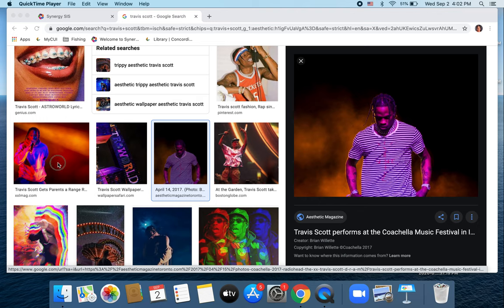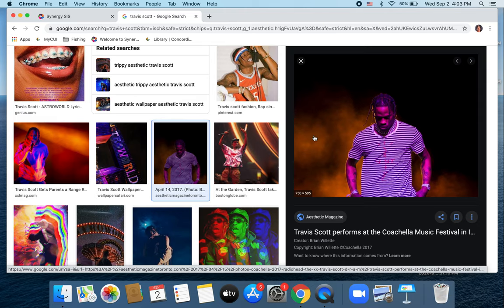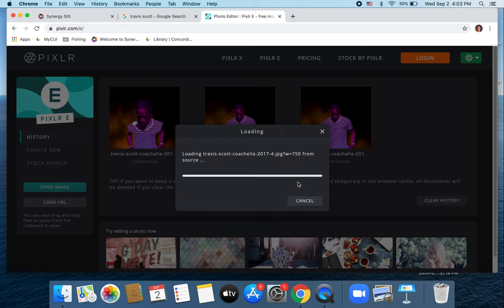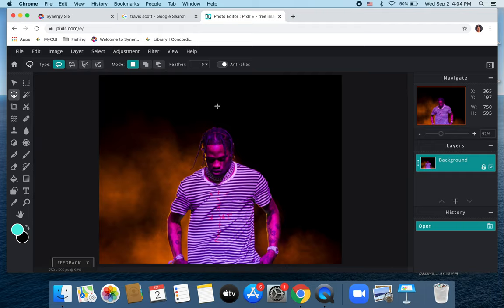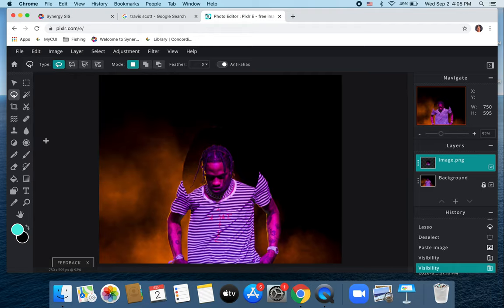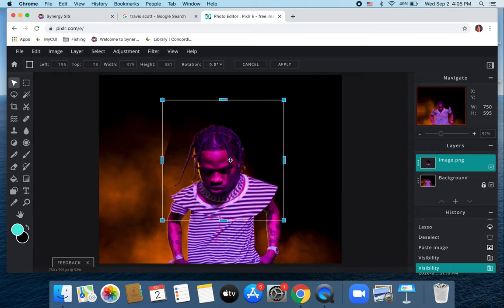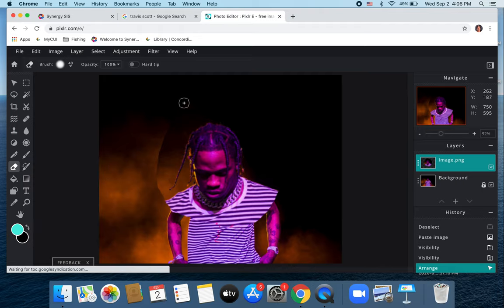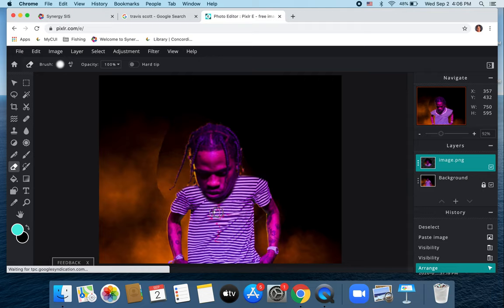Big Head Photo Editing Tutorial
This is a tutorial on how to use pixlr to make a big head photo.